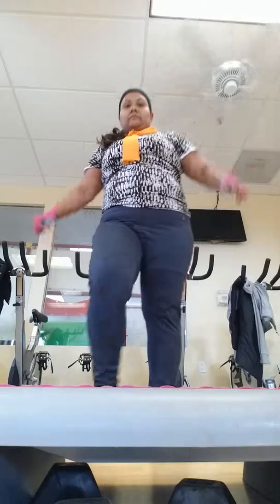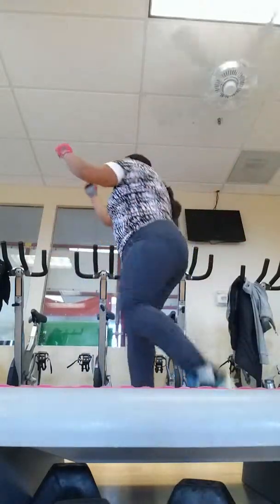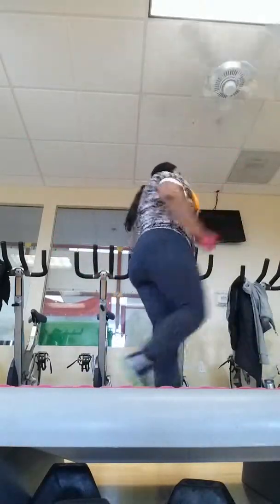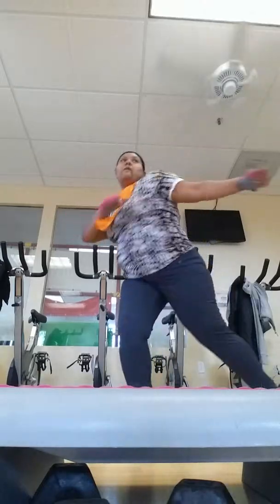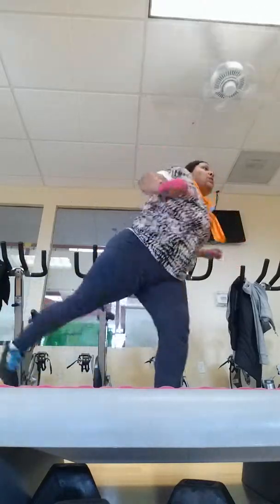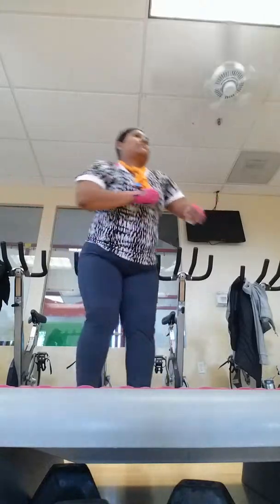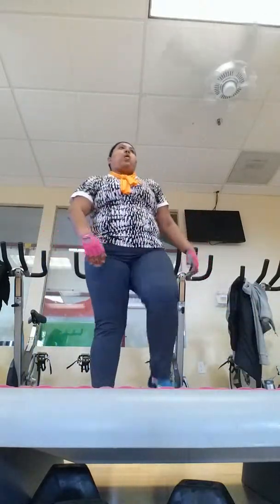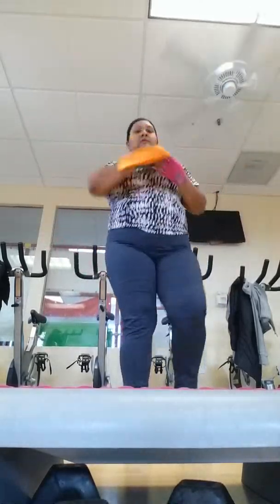Un poco de cardio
Águi en el gin asiendo cardio 217 libras marzo 10 2016 y 28 años